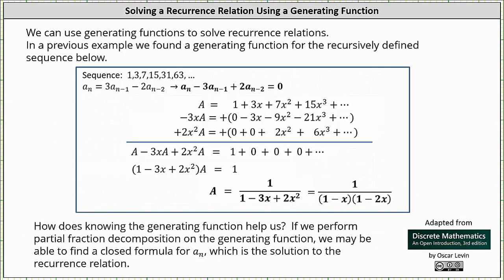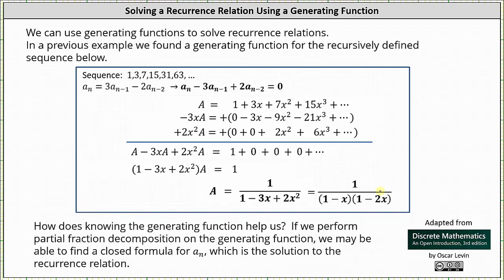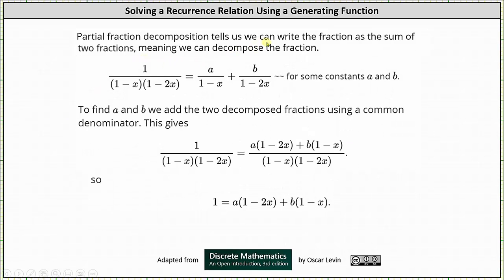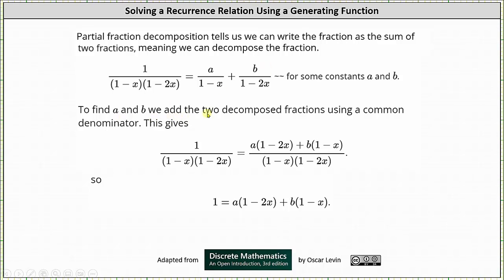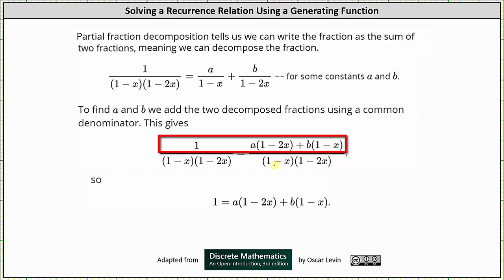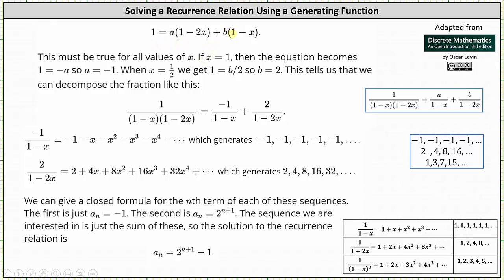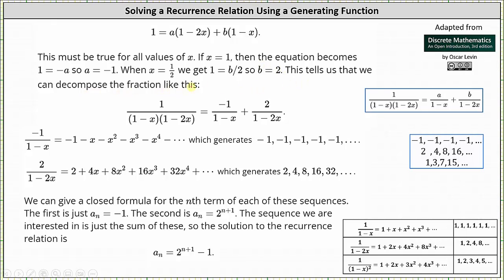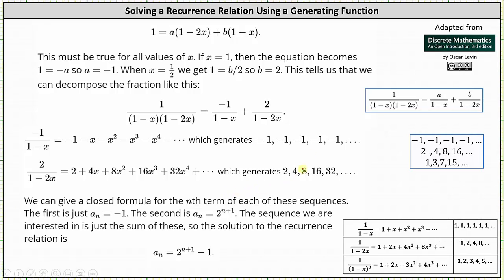Find a Closed Formula for a Recursively Defined Sequence Using the Generating Function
This video explains how to determine a closed formula for a recursively defined sequence from the generating function of the sequence.